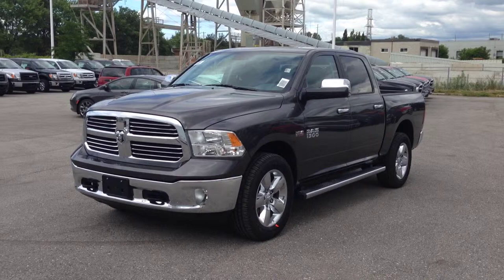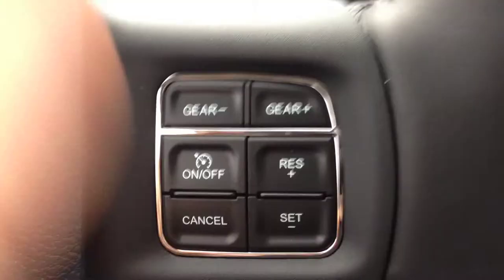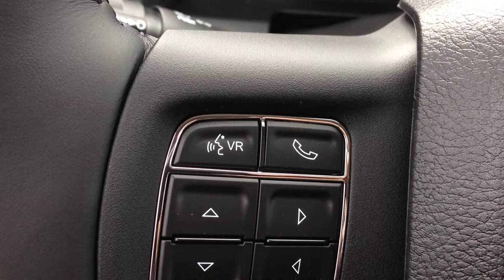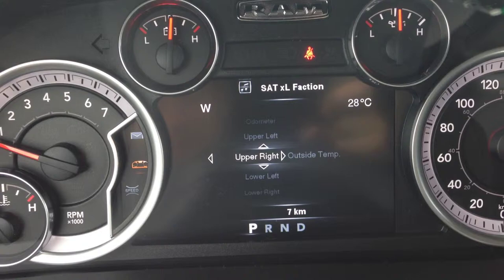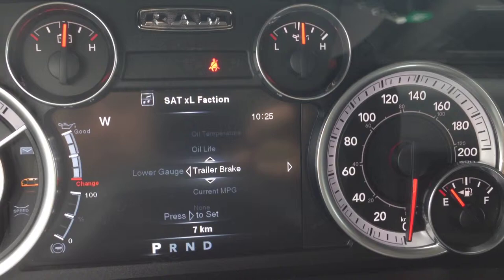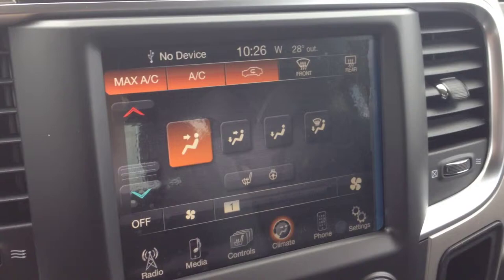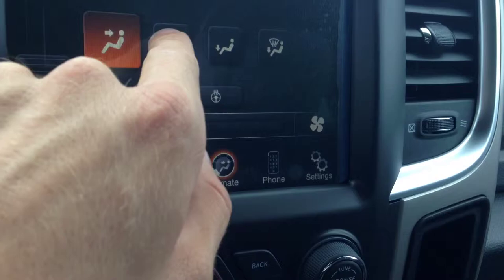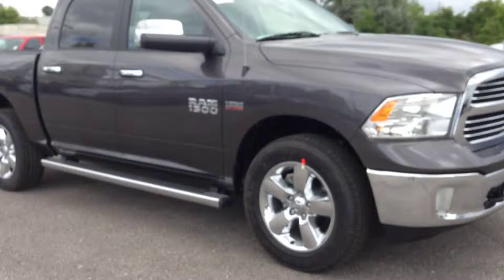2014 Grey Ram 1500 Big Horn Crew Cab Newmarket Ontario | MacIver Dodge Jeep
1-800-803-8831 For additional info and photos This is a walk around of a brand new 2014 Ram 1500 Big Horn Crew Cab in Granite Crystal brought to you by MacIver Dodge Jeep!